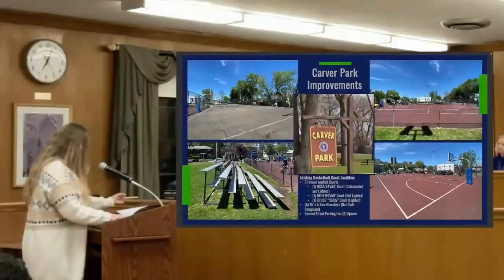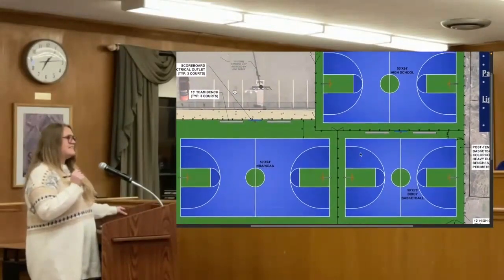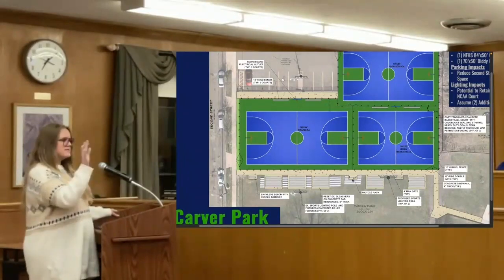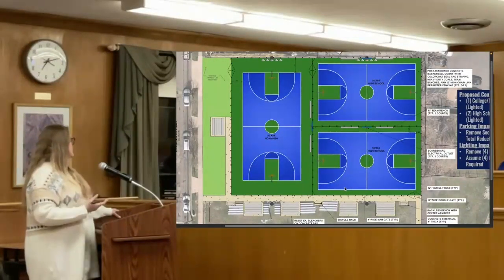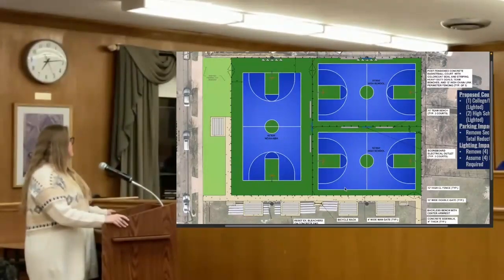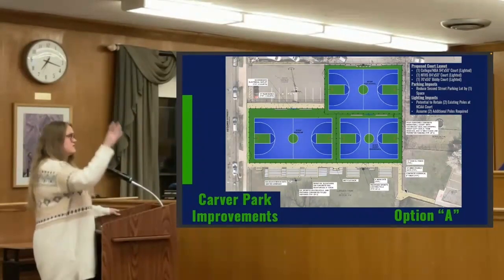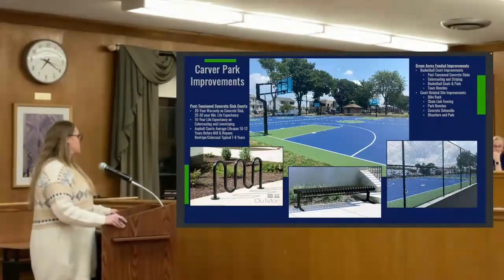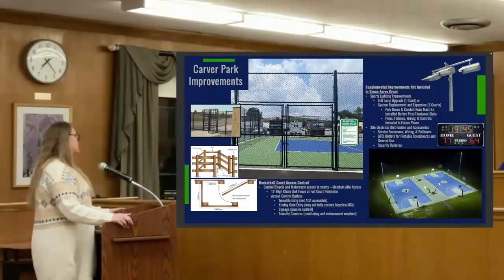Hackensack Clips: Carver Park Update